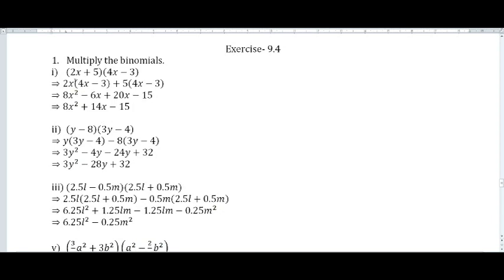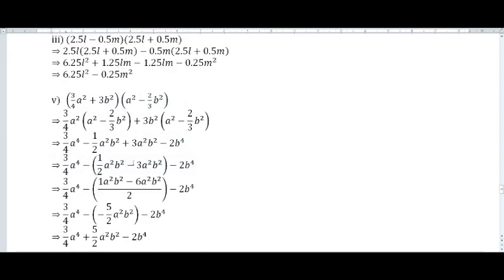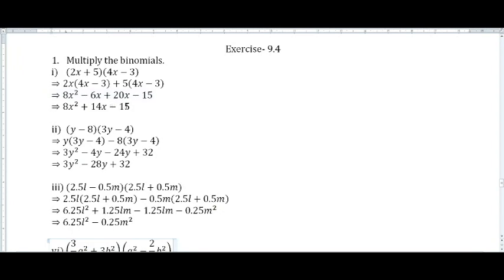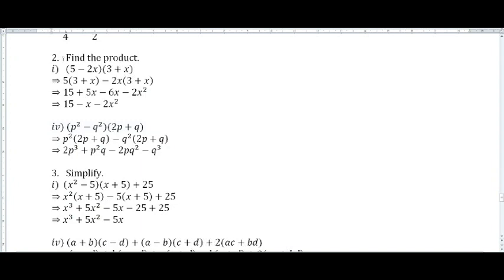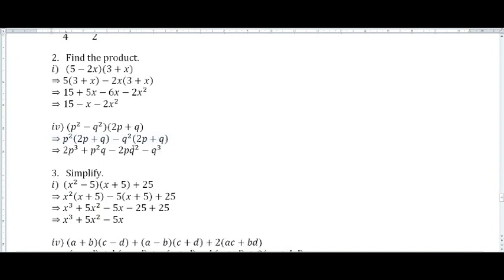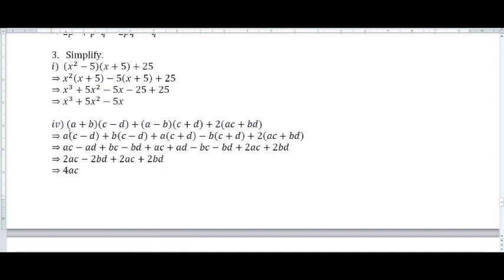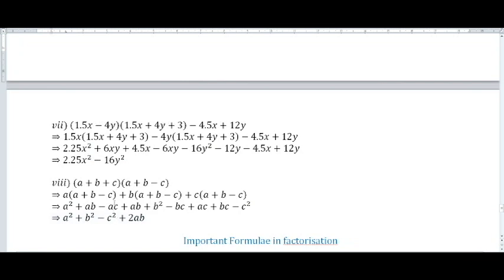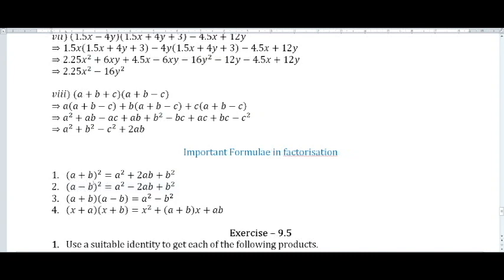Class - 8 Mathematics. Algebraic expressions. Part 4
Lecture on Multiplication of Algebraic expressions for Class - 8